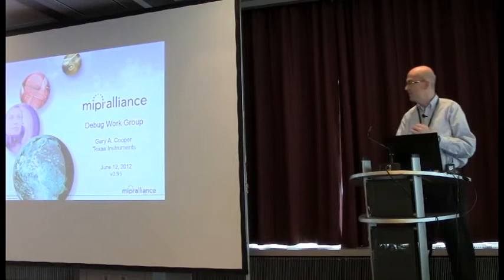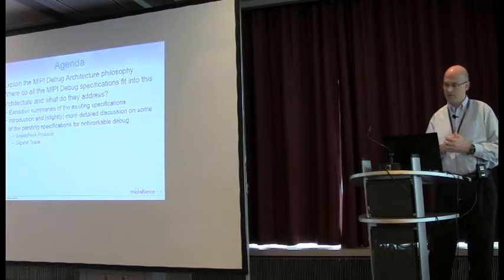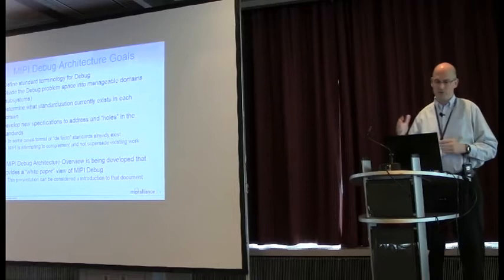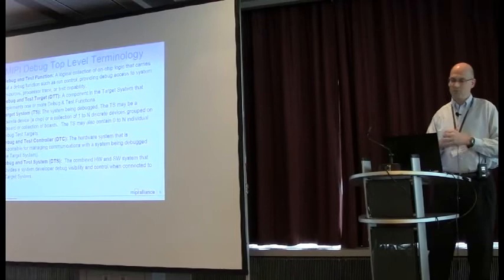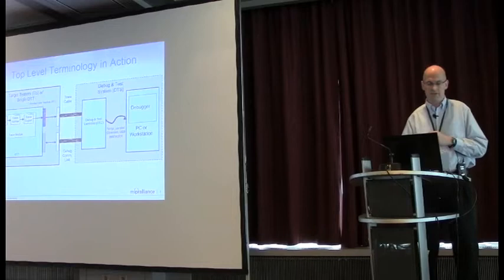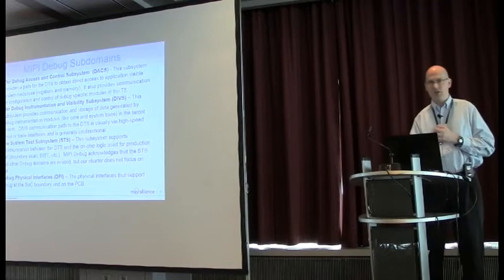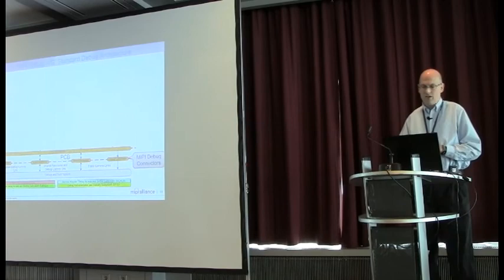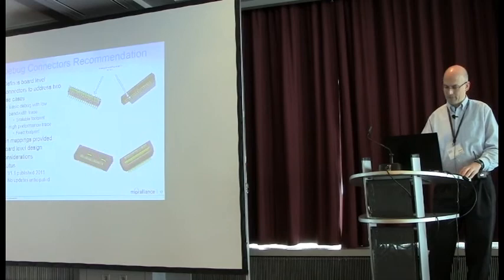MIPI Alliance Debug Working Group detailed update by Gary Cooper, Texas Instruments - part 1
MIPI Alliance Debug Working Group detailed update June 2012 at MIPI Alliance member meeting Berlin by Gary Cooper, Texas Instruments - part 1